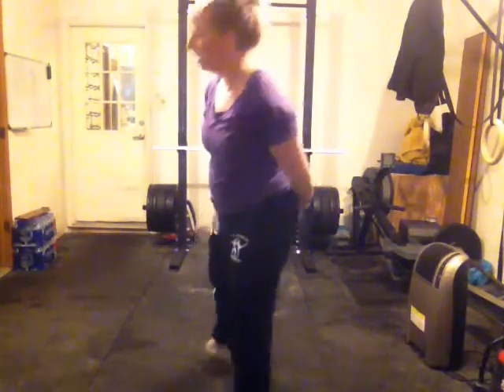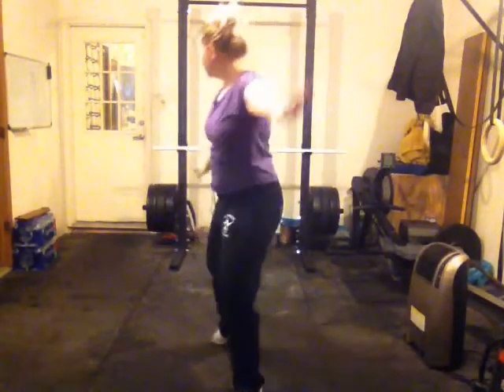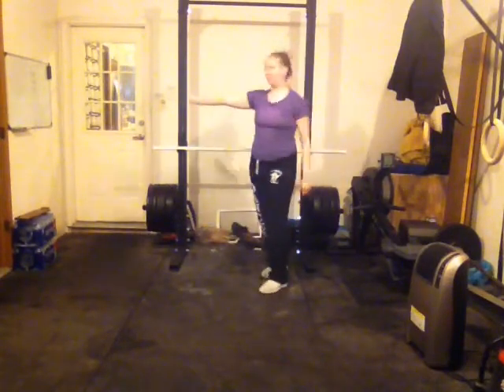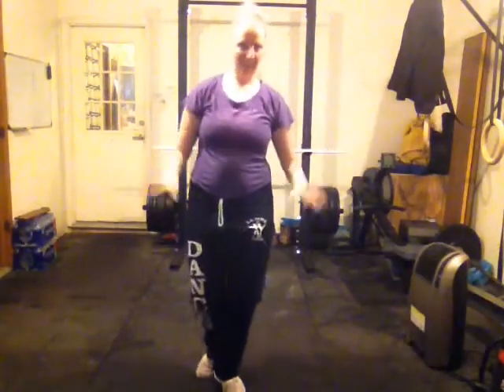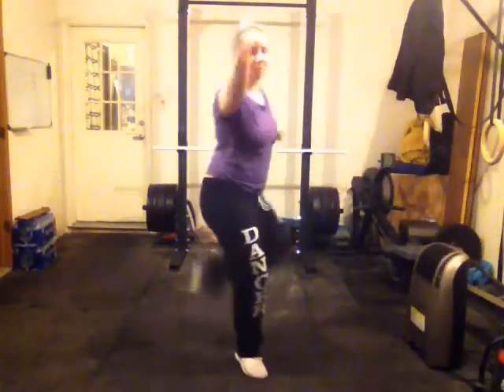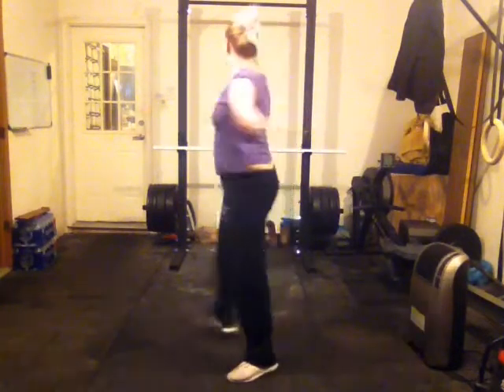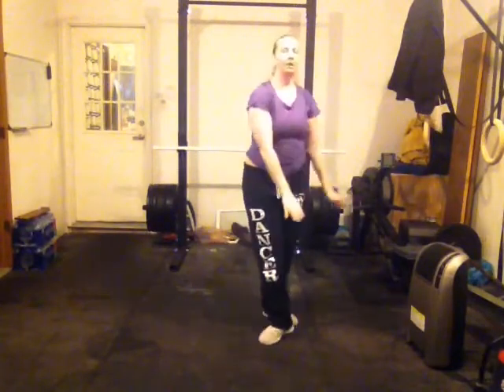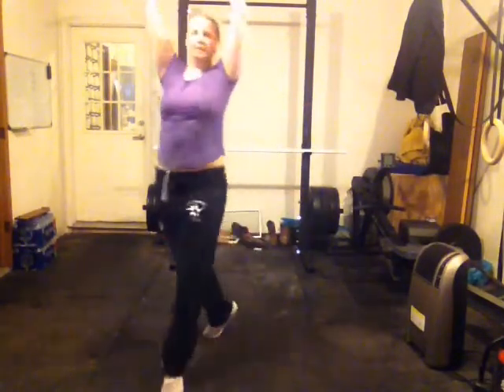Ballet part 2